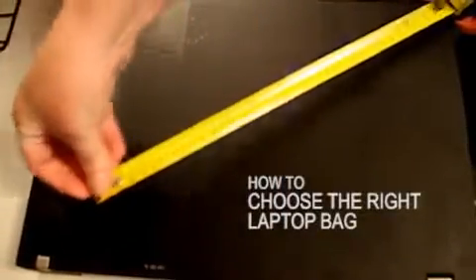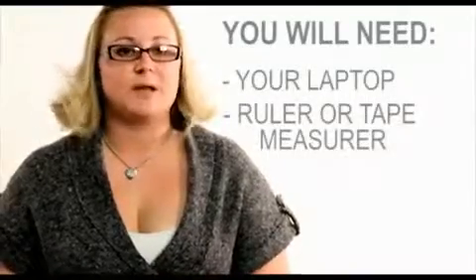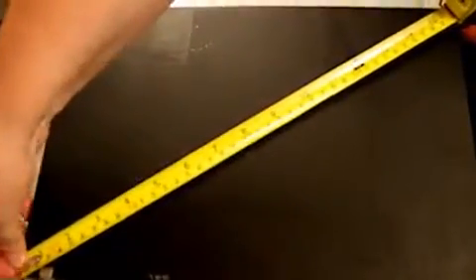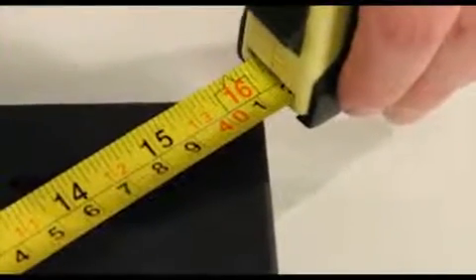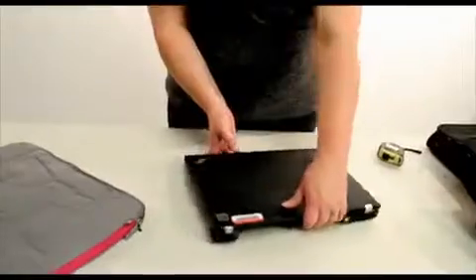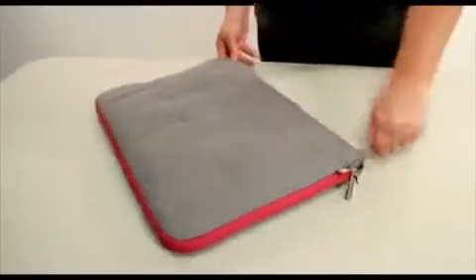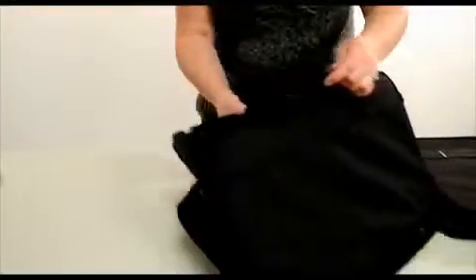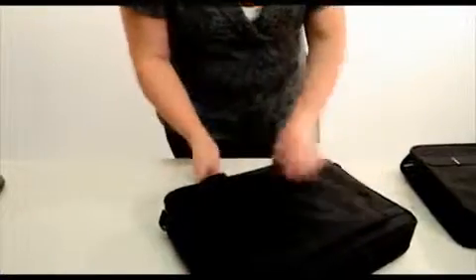How To Choose the Correct Laptop Bag